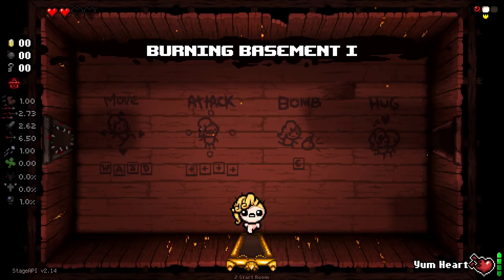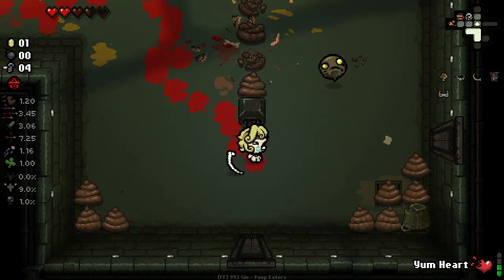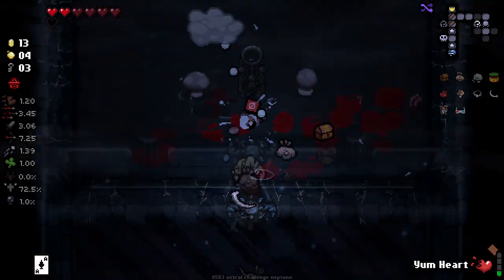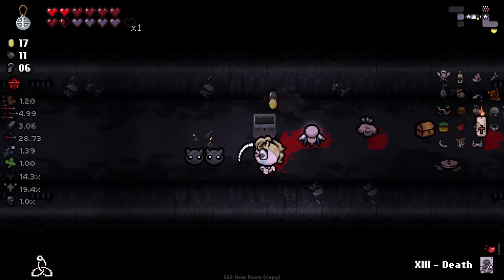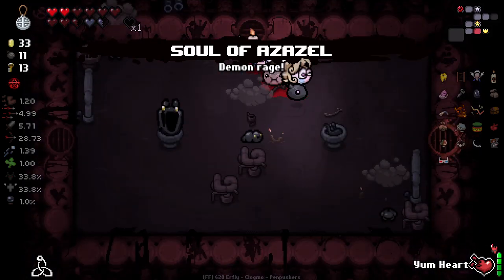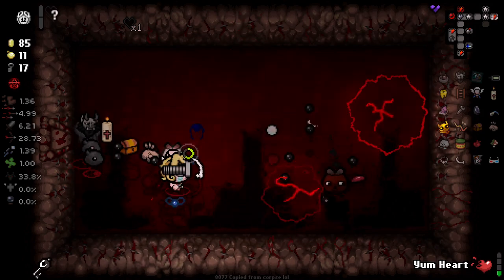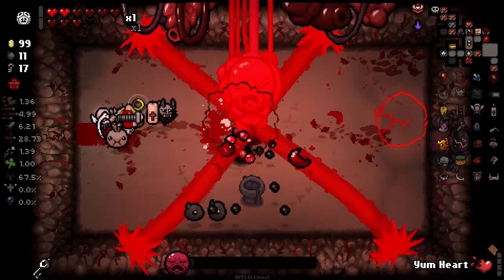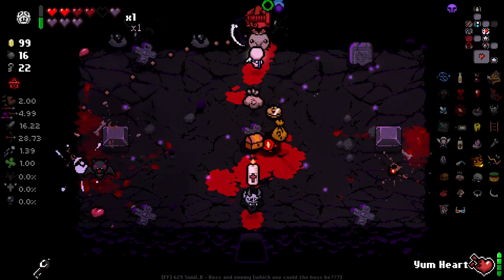GOD ROLL TOYBOX! - Fiend Folio The Binding of Isaac Repentance - Part 43